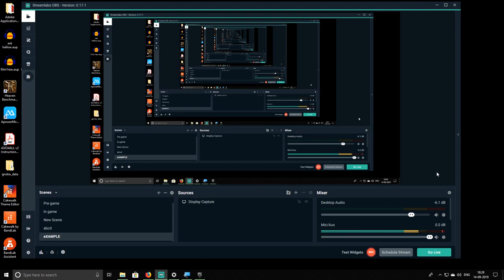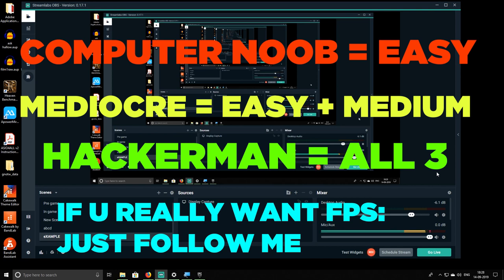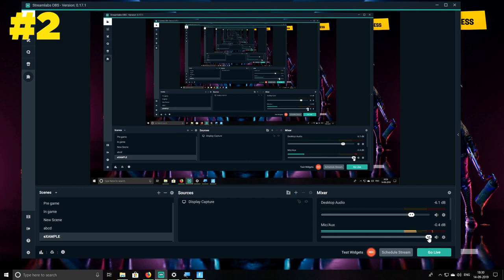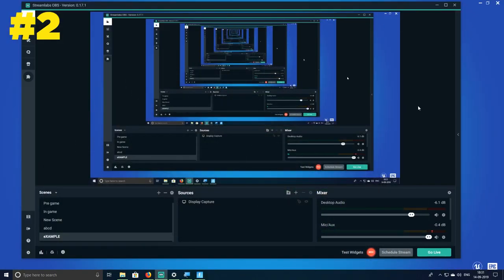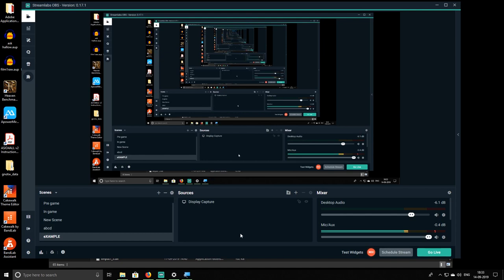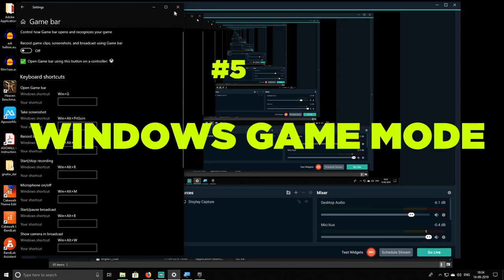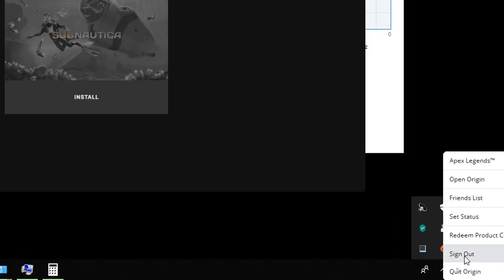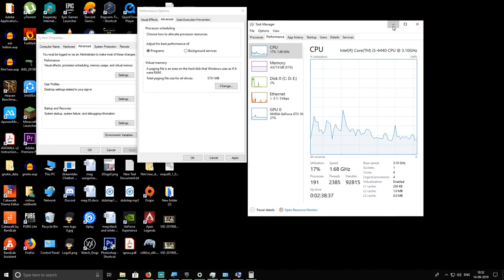HOW TO IMPROVE FPS ON FORTNITE!! | FORTNITE WITHOUT GRAPHICS CARD | IN-DEPTH ADVANCED TUTORIAL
Command line arguments:
-USEALLAVAILABLECORES
-NOSPLASH
-PREFERREDPROCESSOR N(N =no of cores u have)

I am Hallow (real name reveal at 100 subs) and in this channel i do all sorts of stuff regarding gaming. Tips, glitches, live streams, funny edits of famous games you name it . I mostly play Fortnite and subnautica but if you want me to play other games, let me know! comment any question with AskHallow and i will answer them in a video! Say something nice and your comment will get featured!

My pc specs:
i5-4400
8gb ddr3 ram
Gtx 1060
Asus h81m v3 motherboard
seagate 500 gb internal HDD
Windows 10 pro
It takes me 10 minutes to boot

internet : Channel nine 50 mbps 300 gb / month @ ₹1050

Epic id : lil_Hallow
Pubg mobile : lilhallow

Comment if you want to play!